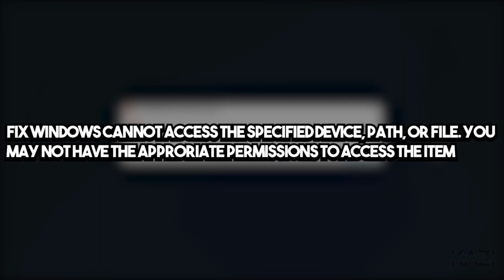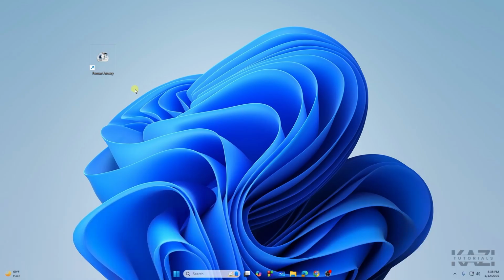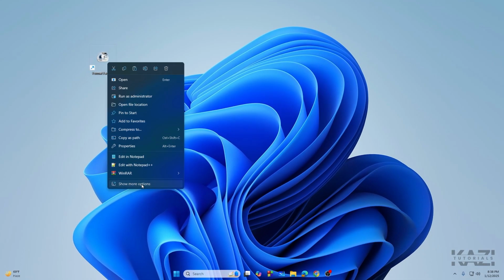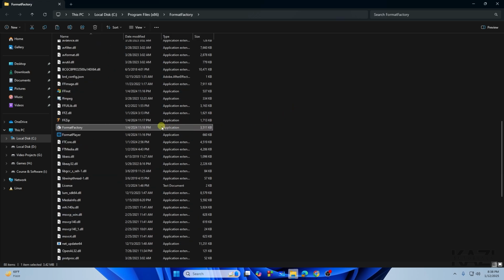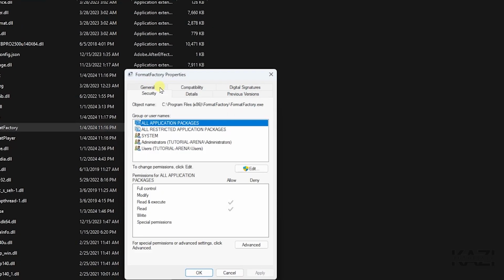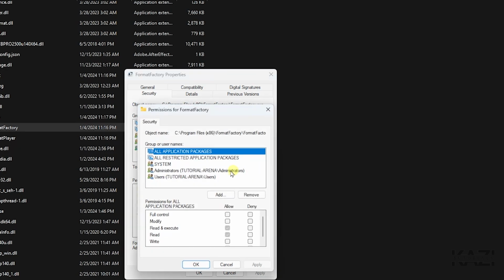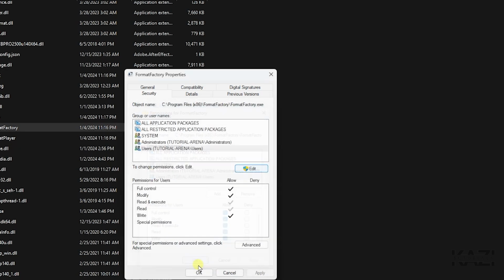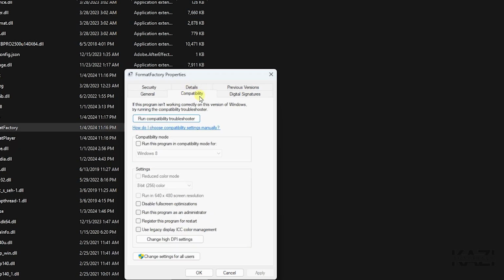Fix Windows cannot Access the Specified device, path, or file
Hey Everyone, Welcome to Kazi Tutorials! In this video, I'm going to Show you Fix Windows cannot access the specified device, path, or file You may not have the approriate permission.